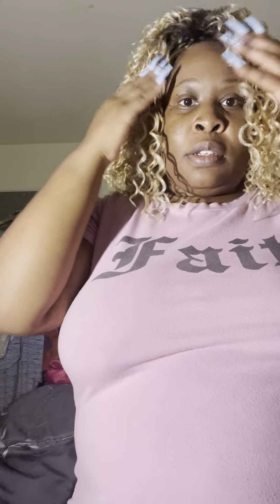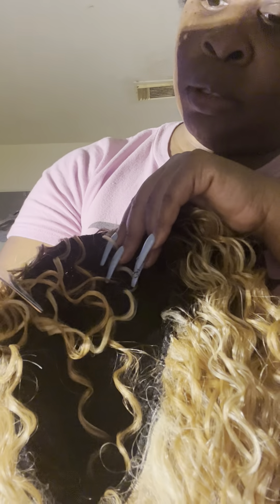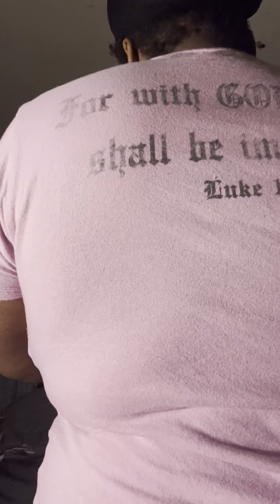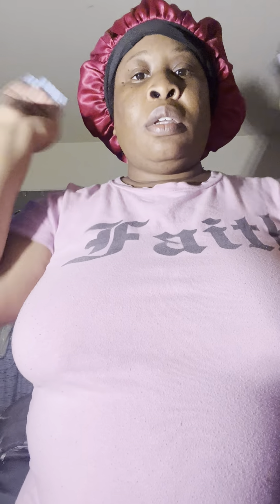Let’s see which one looking 👀 good on me for tomorrow in morning for church ⛪️ vlog ￼